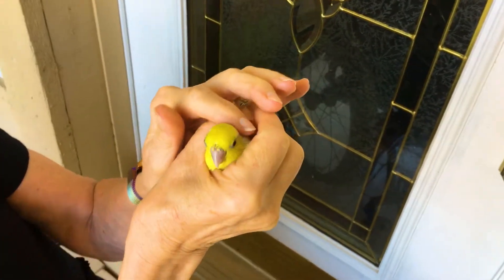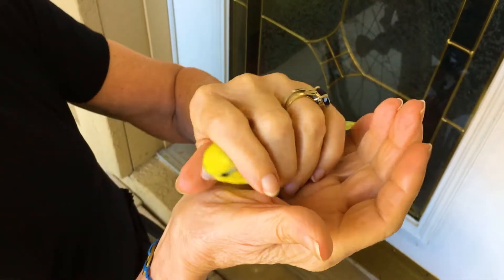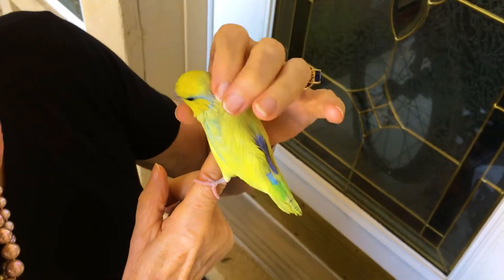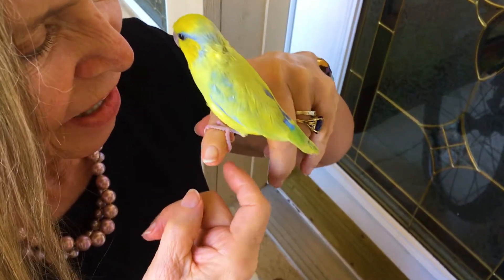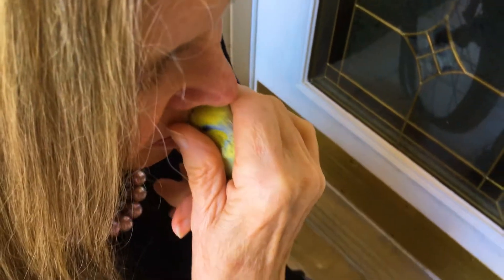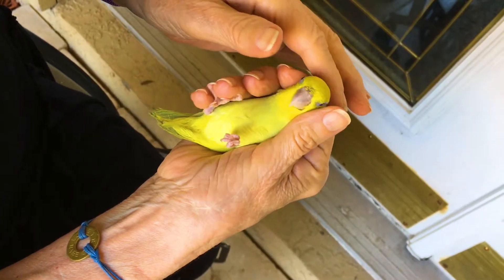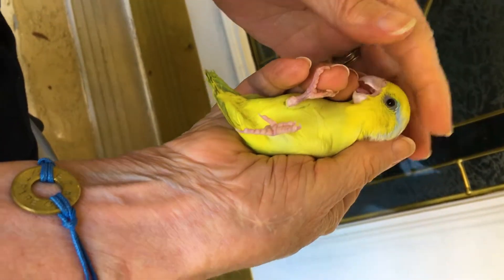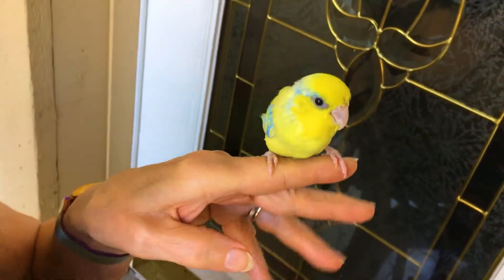Fly Babies Aviary - Free Nationwide Delivery - Pawel Tame Parrot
This is Pawel - Yellow Male Parrotlet - Completely Tame